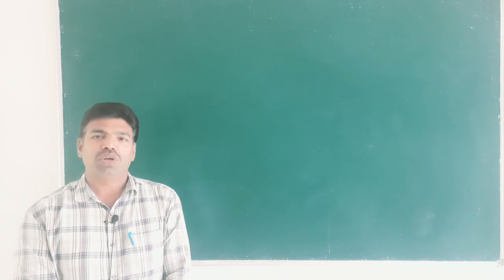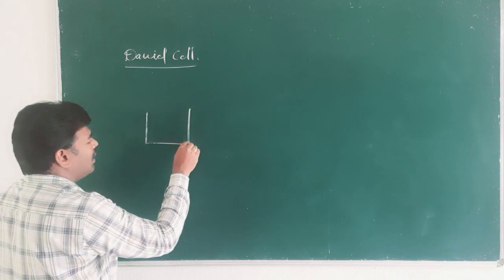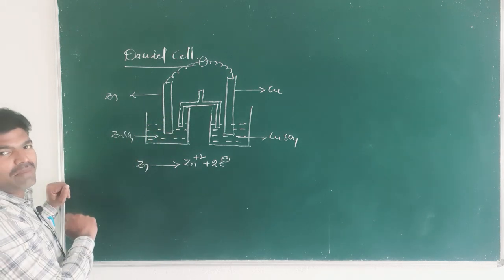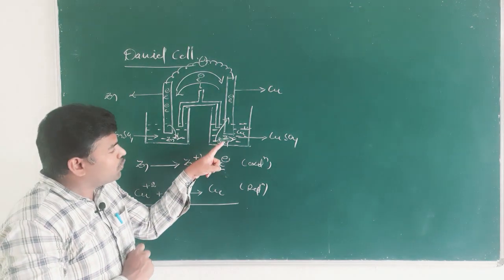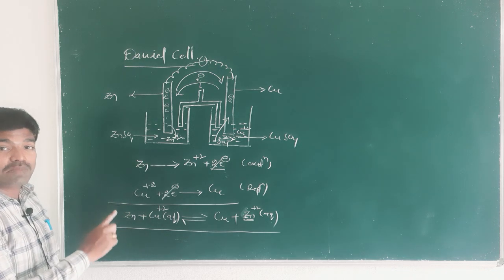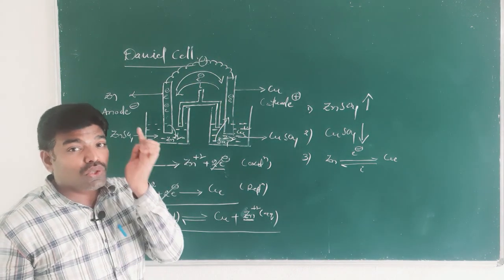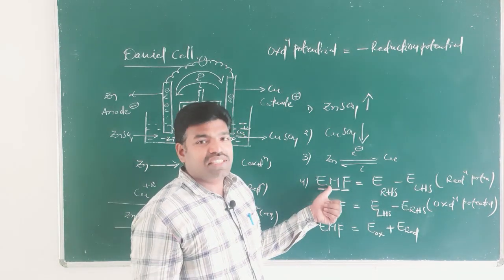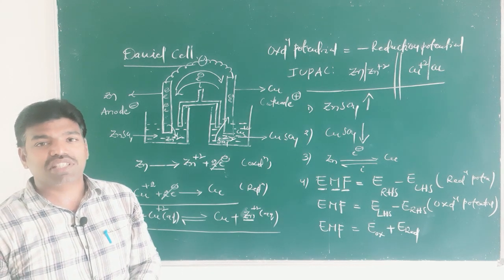Galvanic /Voltaic Cell- Daniel Cell-(EC Part -5).-Cell Representation.